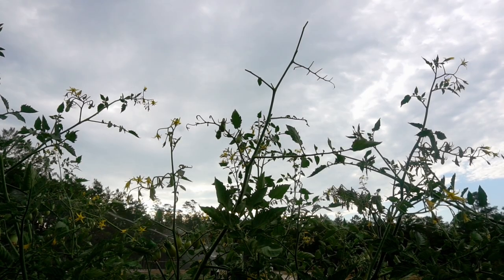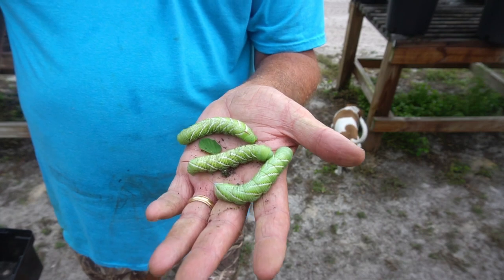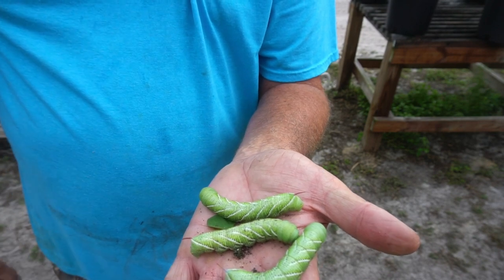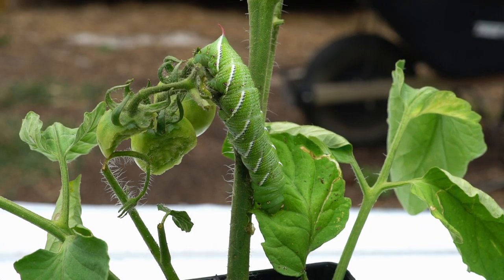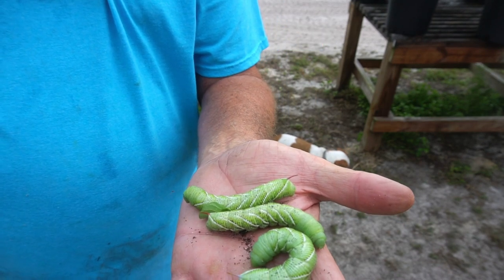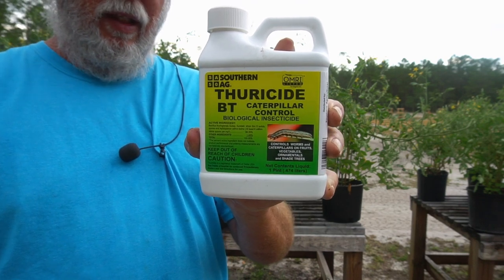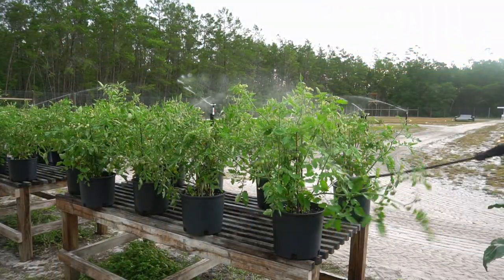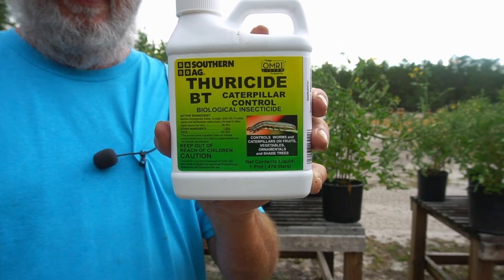Tomato Hornworms - BEST Way to Get Rid Of Tomato Hornworms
Tomato Hornworms favorite plant to destroy is tomatoes so we figured out the
Best way to identify and get rid of them.  Hornworms is one of the most destructive pests of tomato, potato, pepper, eggplant and tobacco plants.